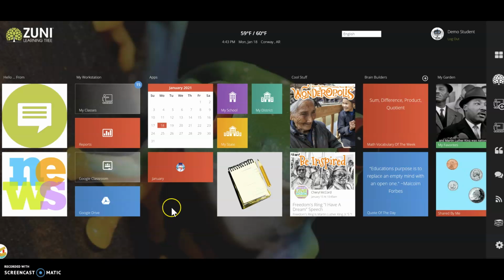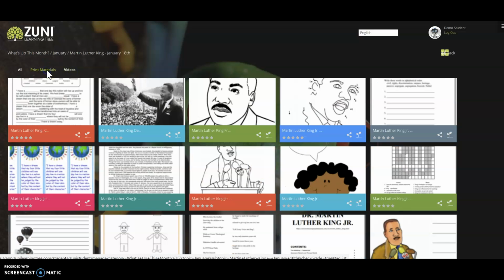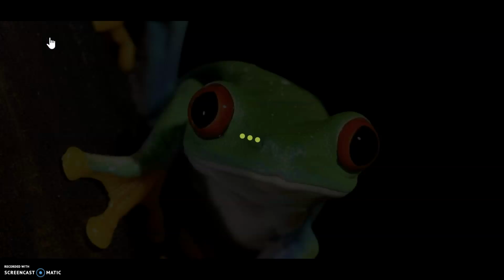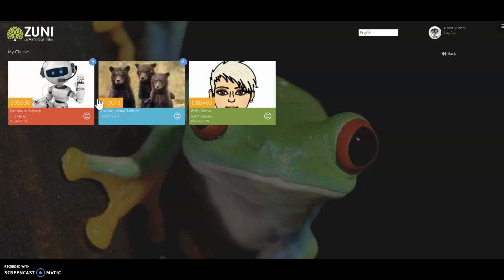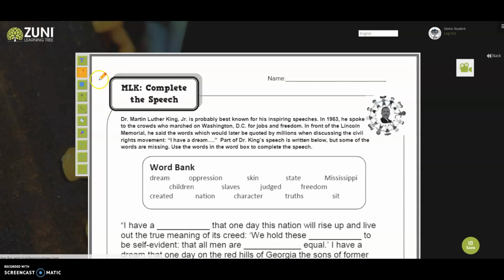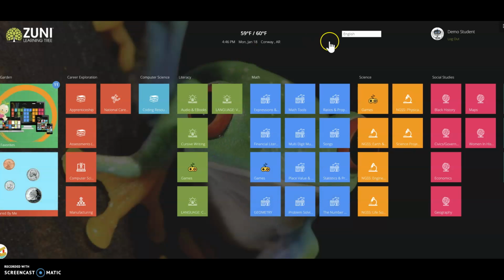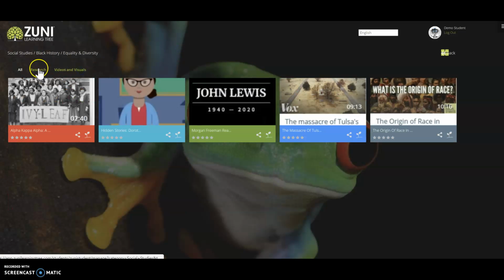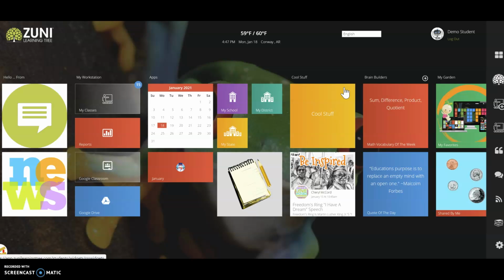ZUNI Kids MLK Resources